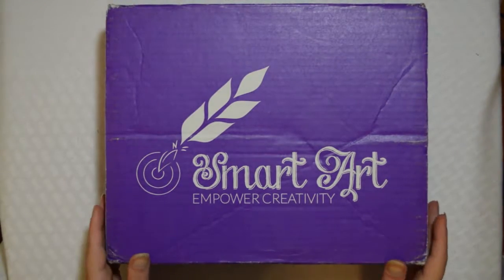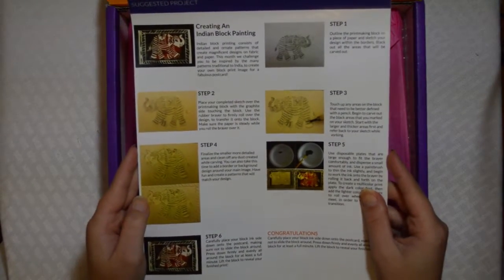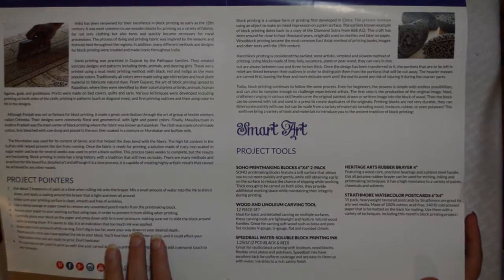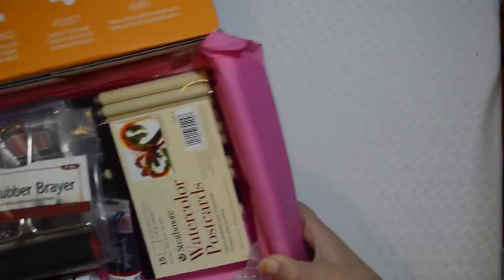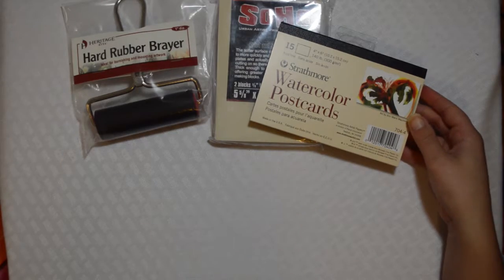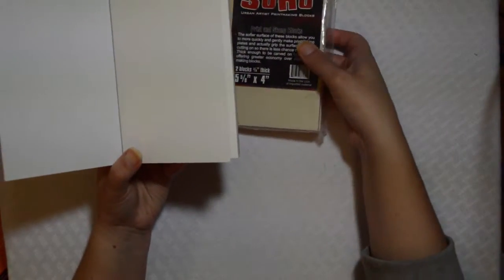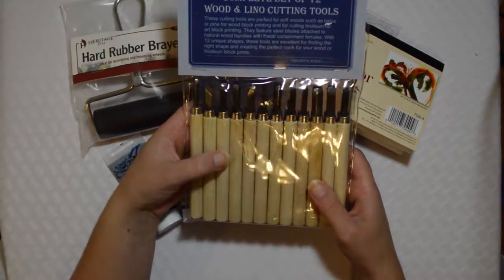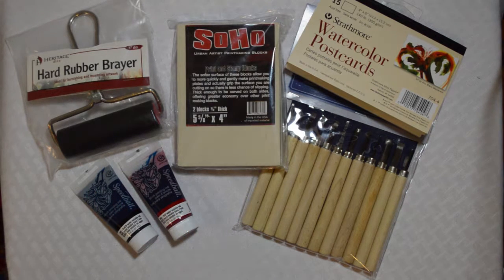Unboxing of Smart Art Box June 2016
Items:
Heritage Arts Rubber Brayer 4"
SOHO Printing Blocks 6"x4" 2 pk
Strathmore Watercolor Postcards 6"x4"
Speedball Water Soluble Block printing Ink (Black and Red)
Wood and Linoleum Carving Tools 12pcs